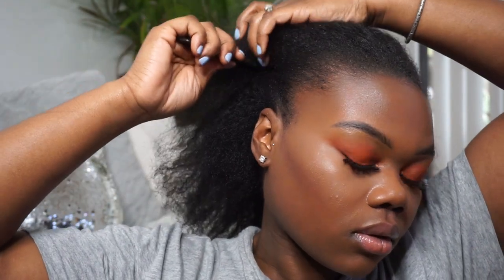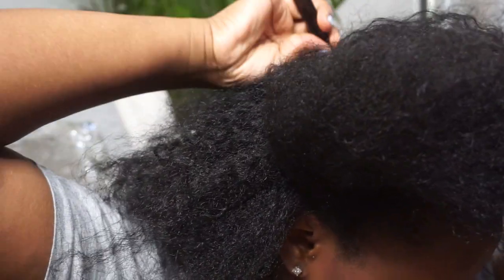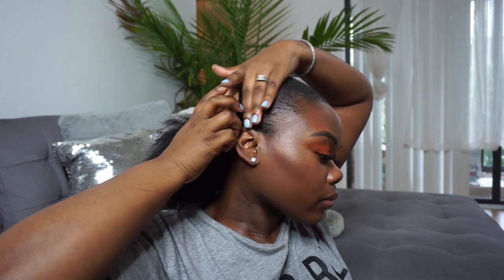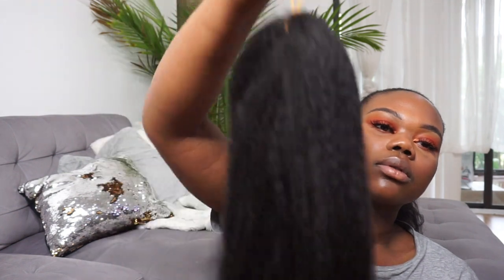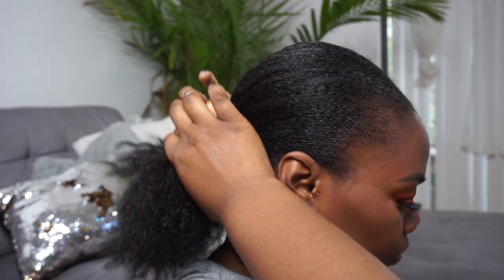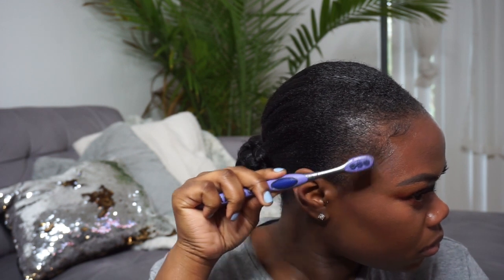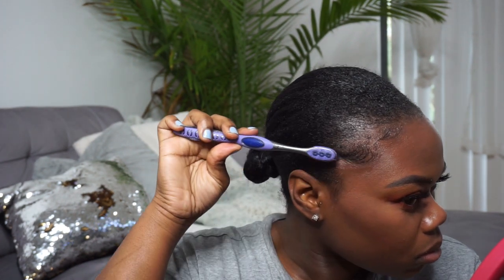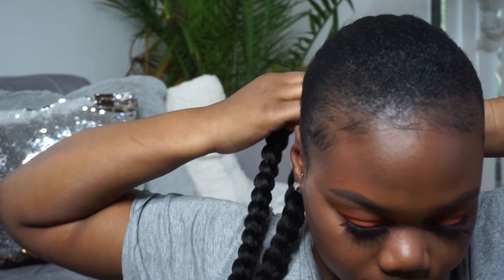HOW TO | EASY HALO / CROWN BRAID TUTORIAL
Halo Braid Tutorial. Here's a easy natural hairstyle that will take under 10 mins

PRODUCTS USED:
Eco styling gel  (olive oil)
Murray's Edgewax
1 pack of Kanekalon hair (2 packs if you want a bigger braid
Brush)
Tooth Brush

* editor used: PowerDirector